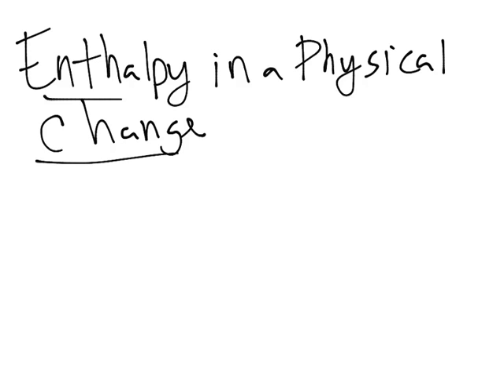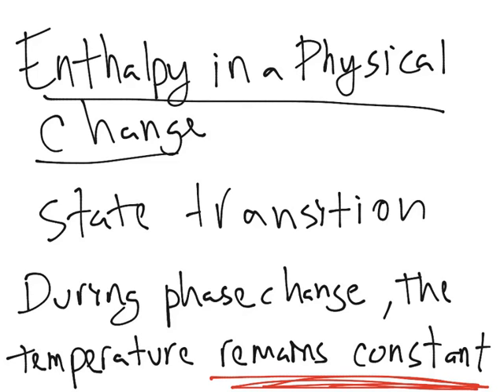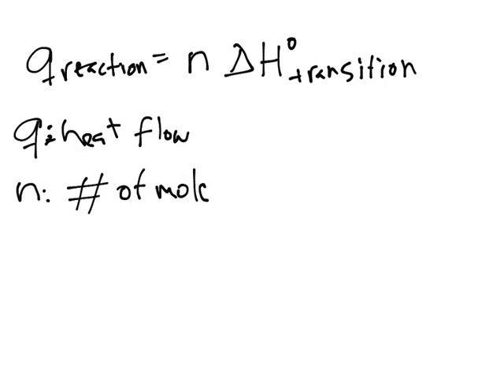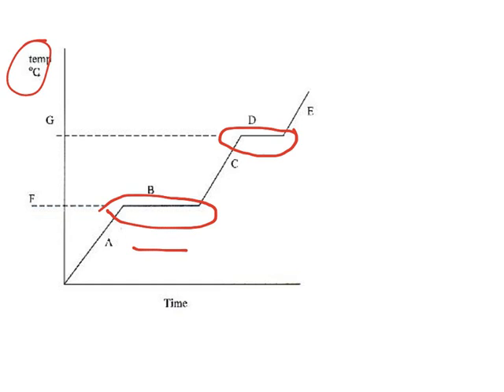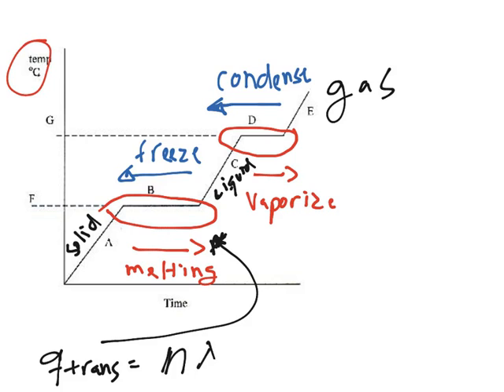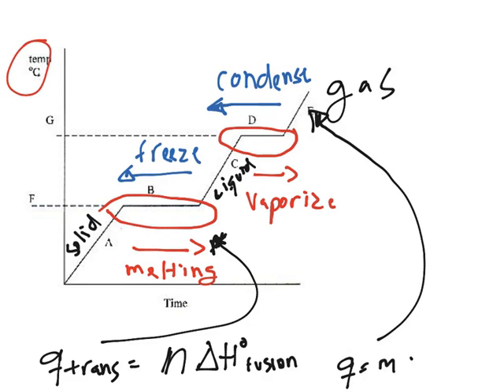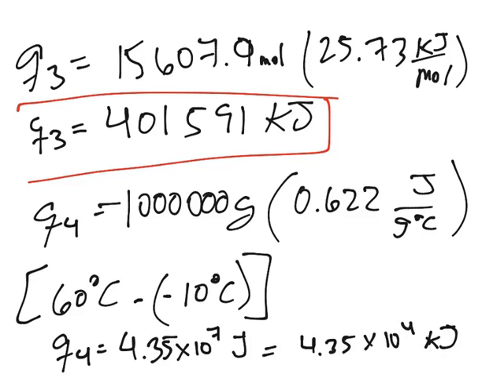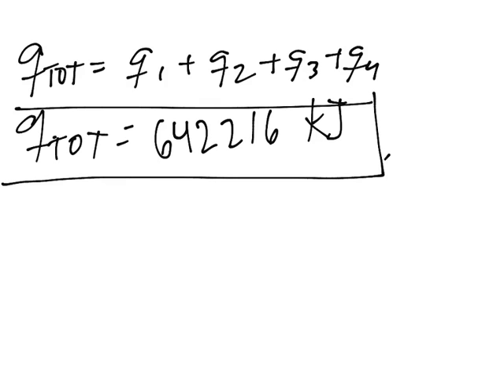Enthalpy of a Physical Change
This video explains how to obtain the heat flow of a phase change.